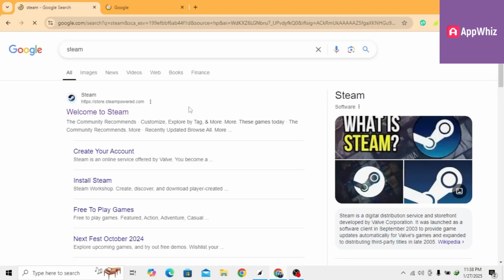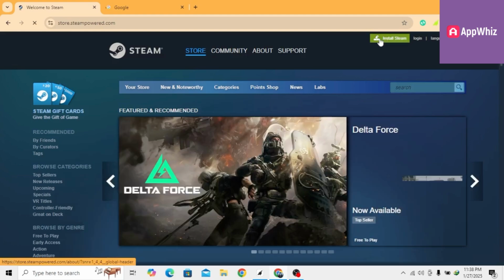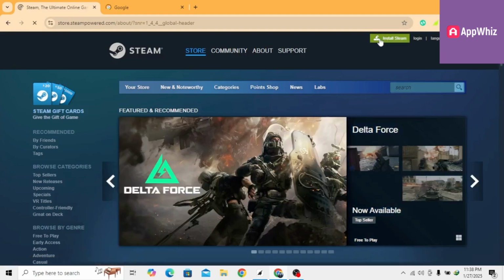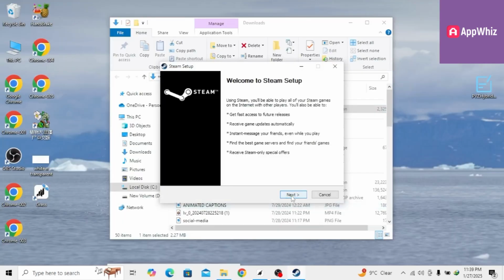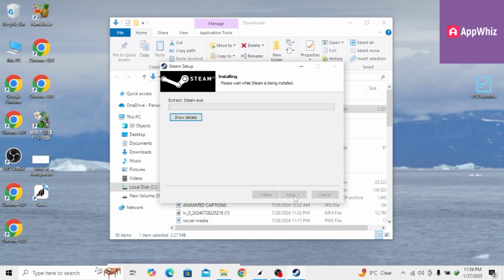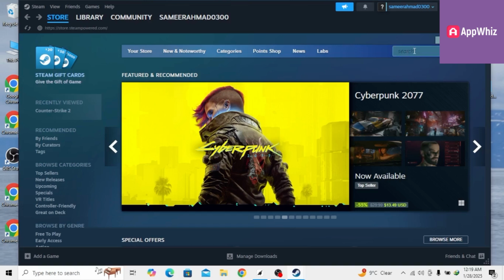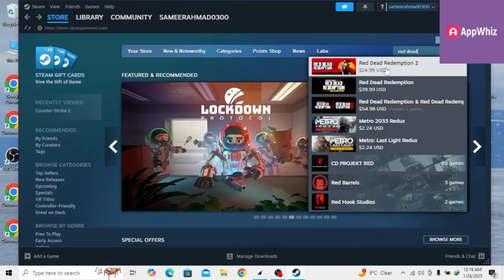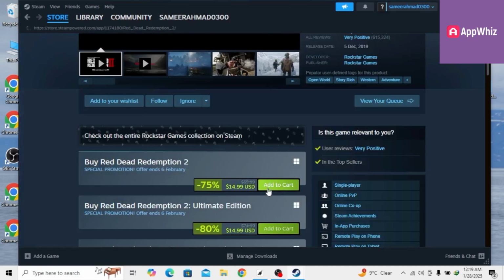Download Read Dead Redemption 2 | 2025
Want to download Red Dead Redemption 2 in 2025? In this video, I’ll show you where and how to get the game safely and legally. Follow this step-by-step guide to install RDR2 on your PC or console without any issues!

⚠️ Note: Avoid pirated versions to prevent malware and bans. Always download from trusted sources!